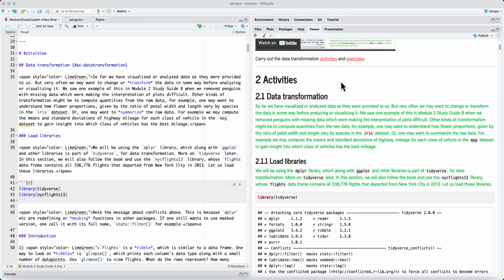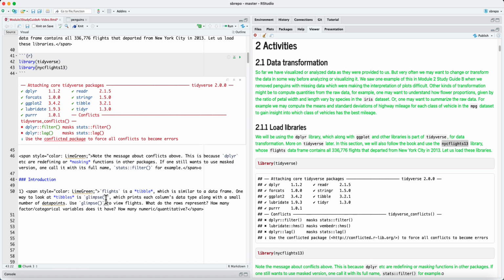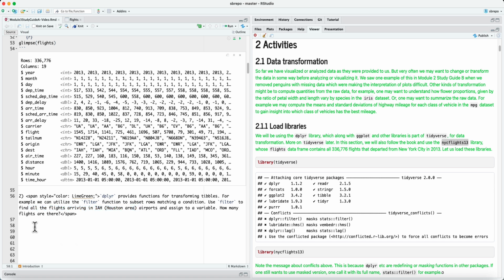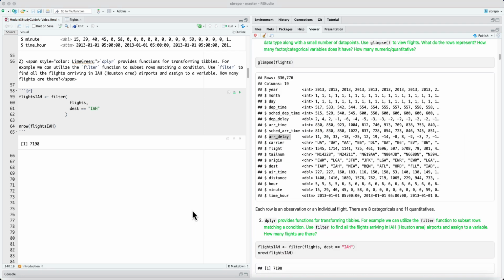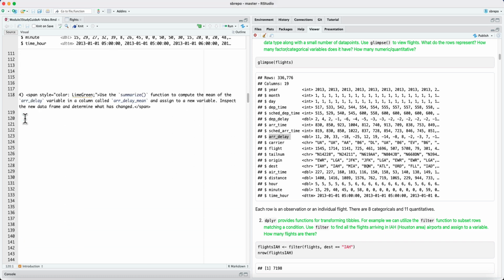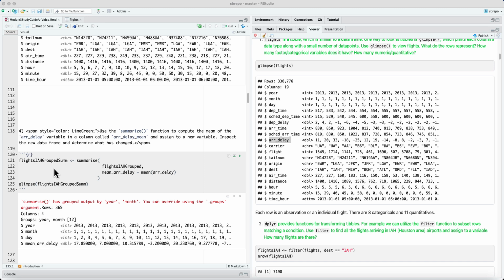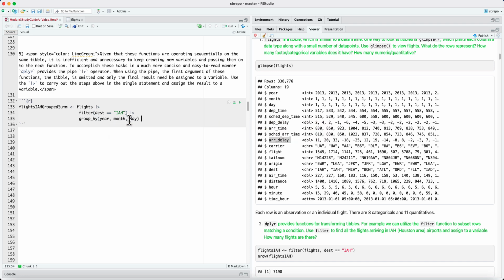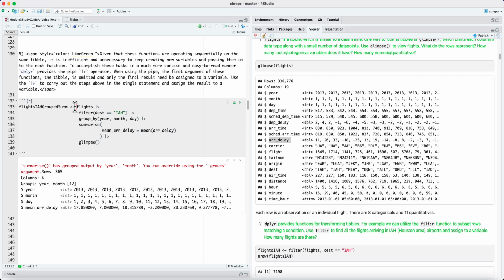Introduction to data transformation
Introduction to data transformation with the dplyr package.